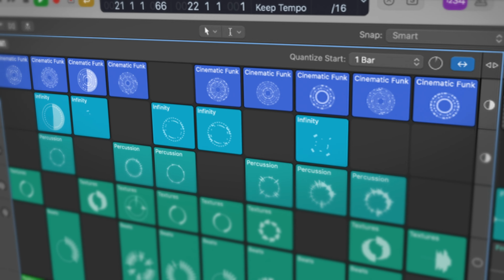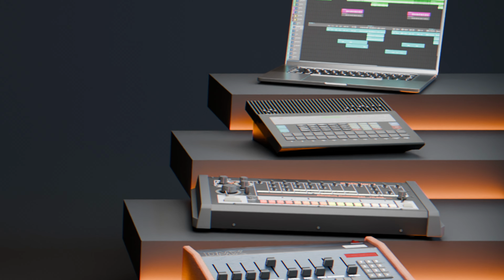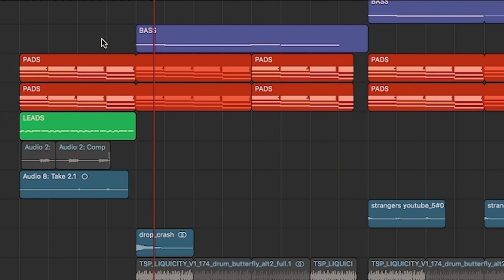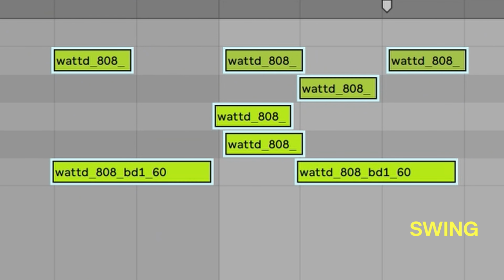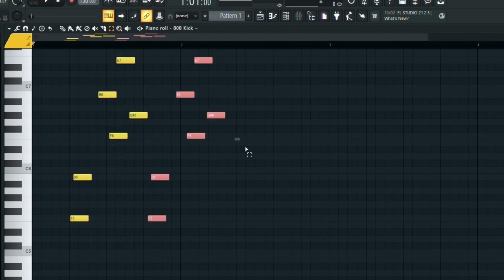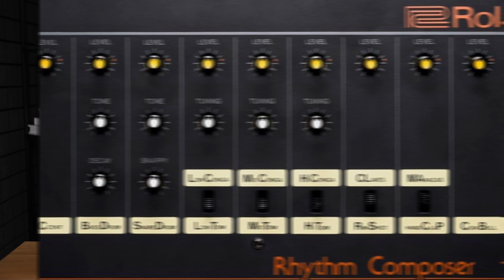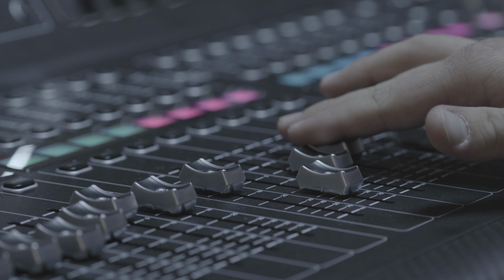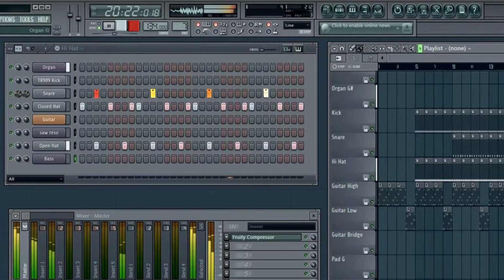From Drum Machines to DAWs: How the Era of Digital Music Was Born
Something as simple as Copy and Paste evolved many years ago — alongside all the other core editing features we now take for granted.
Popular and affordable tools like drum machines played a crucial role in shaping that logic.

In this video, we trace how hardware UX from the 1980s defined the core workflow of modern DAWs.